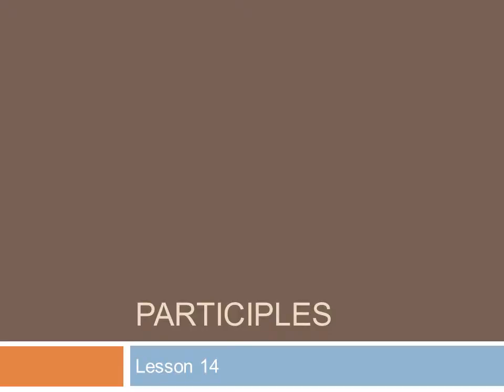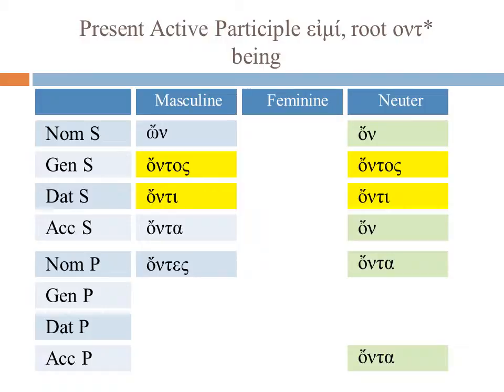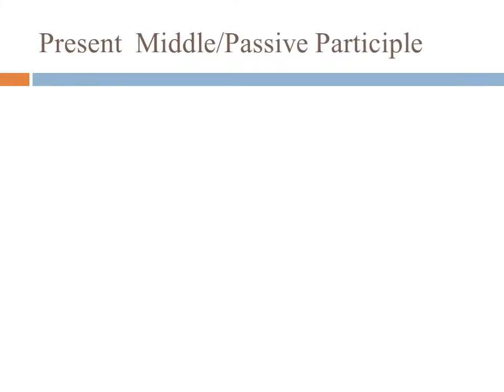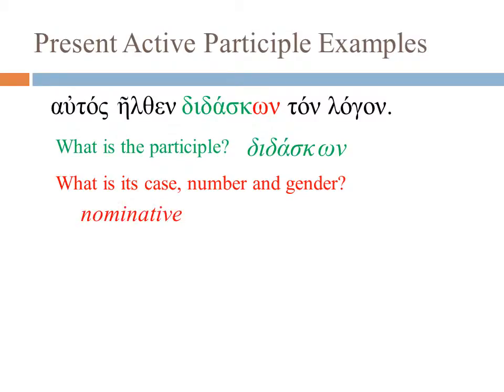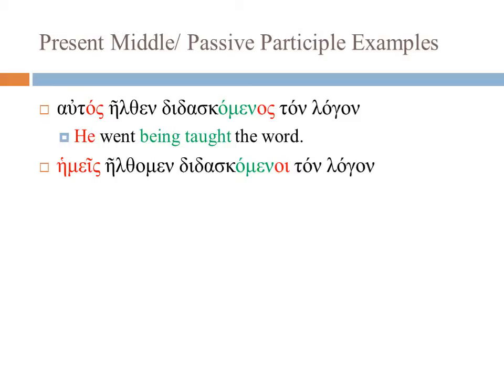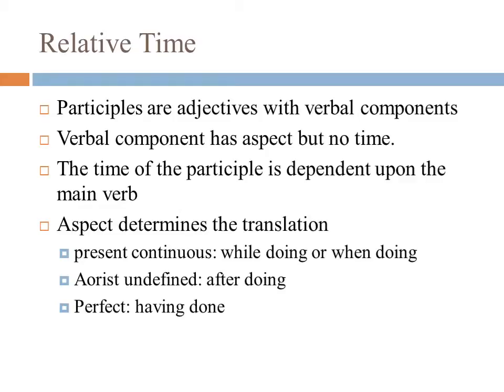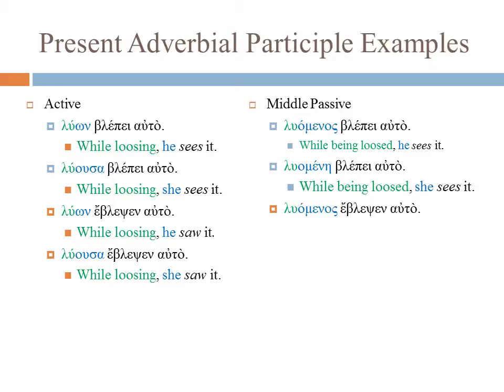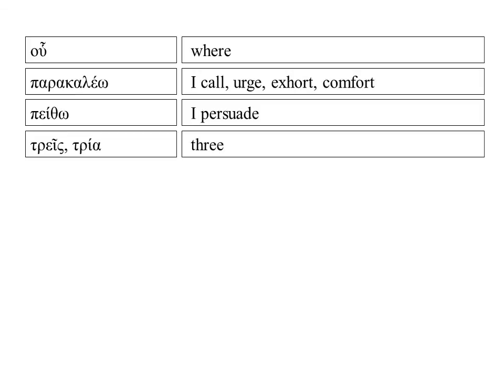14 Present Participles